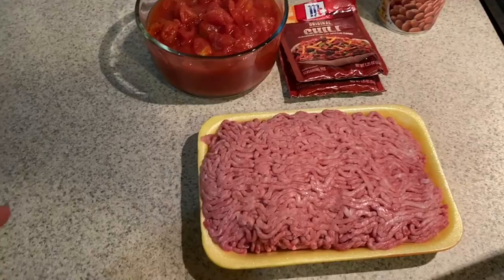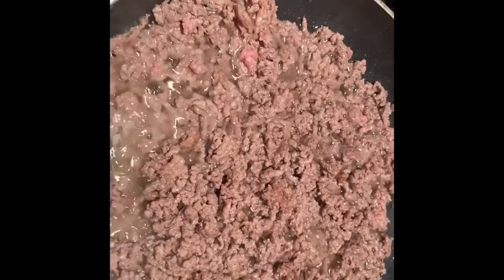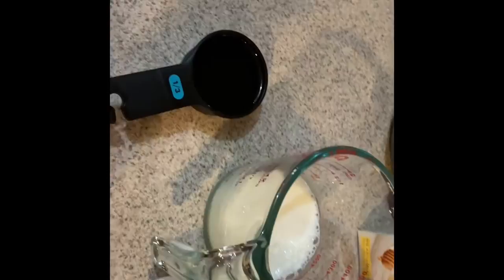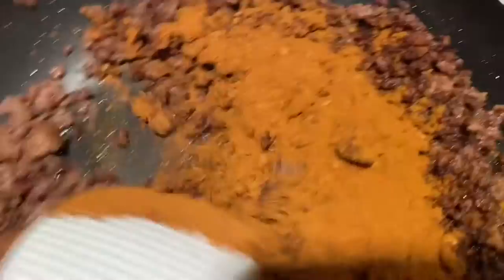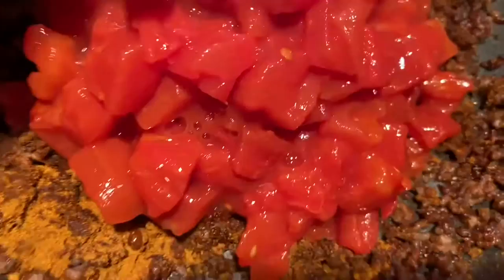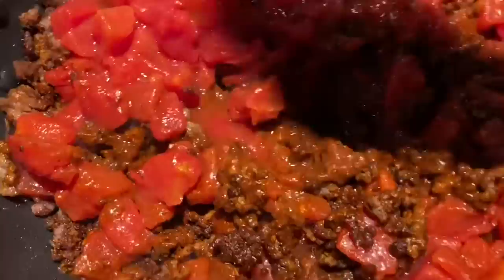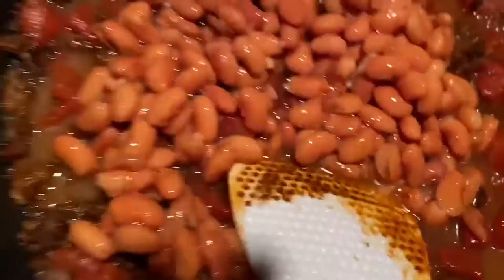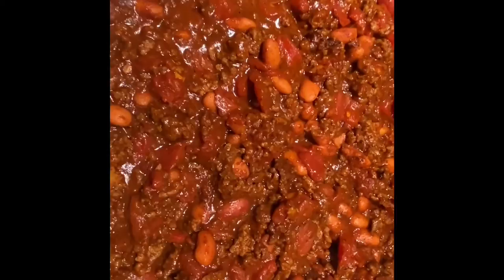Simple MCCORMICK Chili recipe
2 lbs Ground beef
1 can diced tomatoes (undrained)
1 can pinto beans (undrained)
2 MCCORMICK chili packets